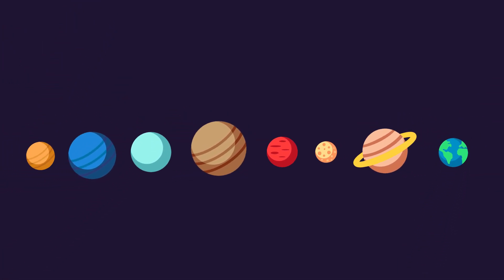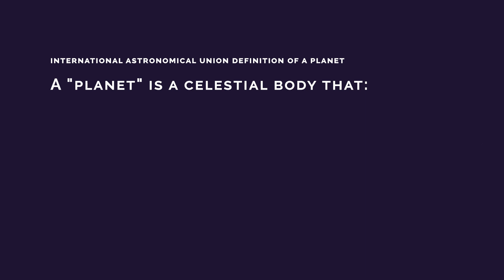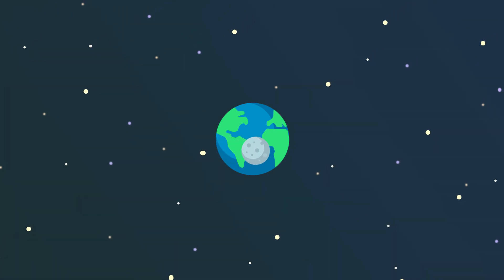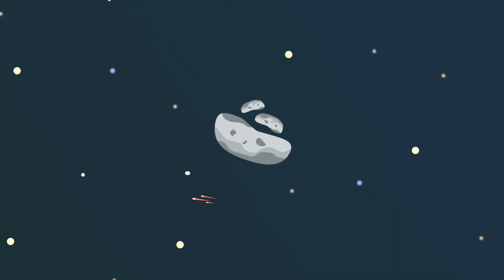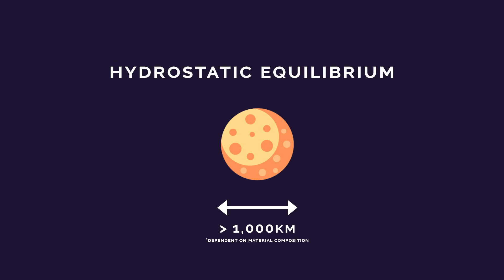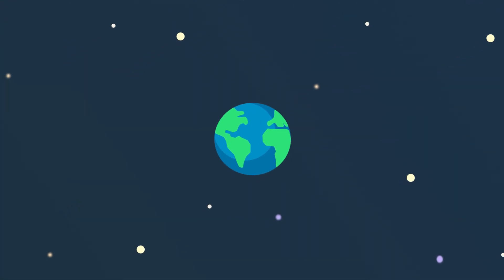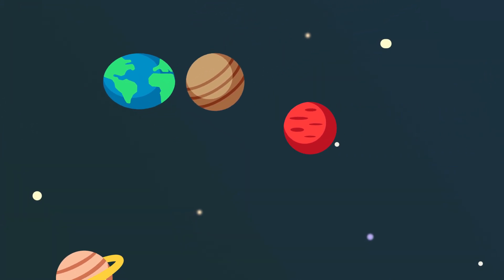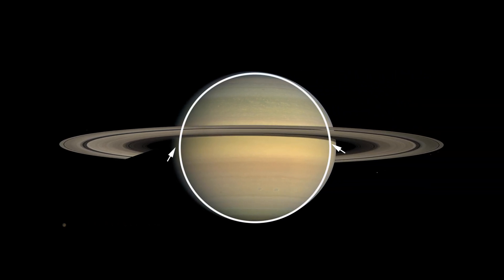Why Are Planets Round?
If you look at any of the planets in our solar system, you will notice that planets are round. Why is this? Why are planets round?